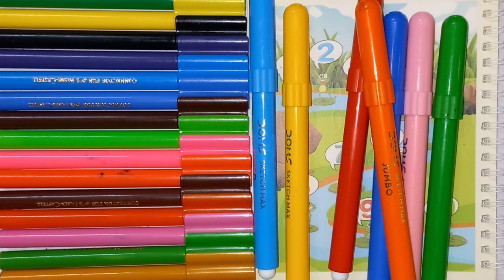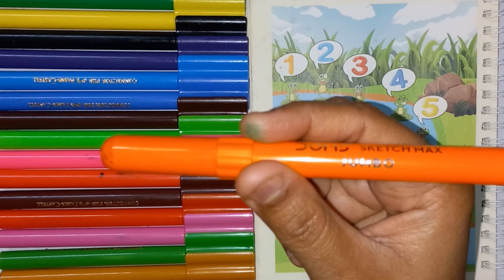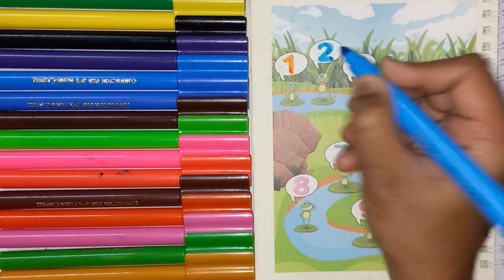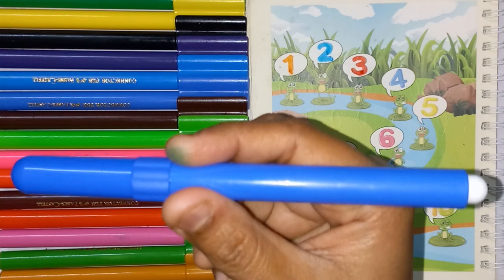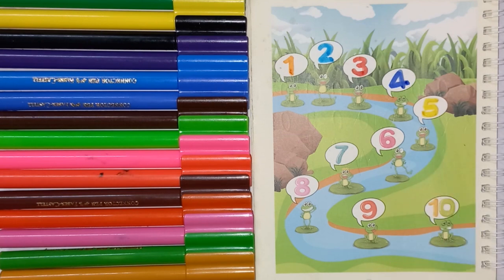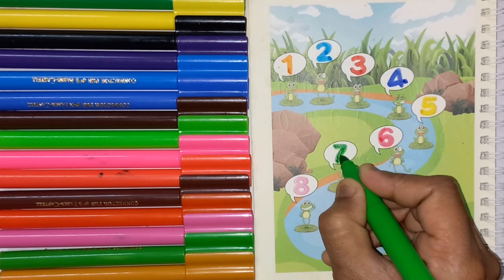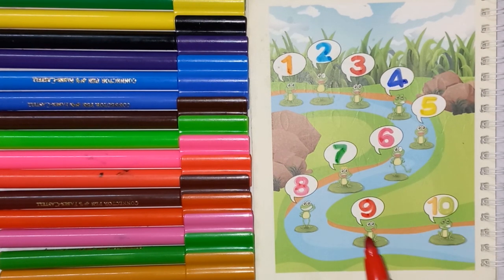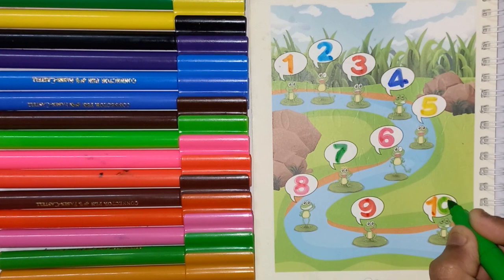Learn to Counting 1 to 100 | 123 numbers | one two three, 1 से 100 तक गिनती, 1 to 100 Counting